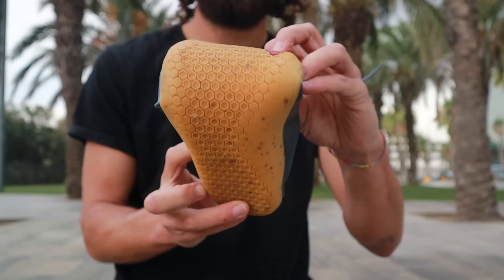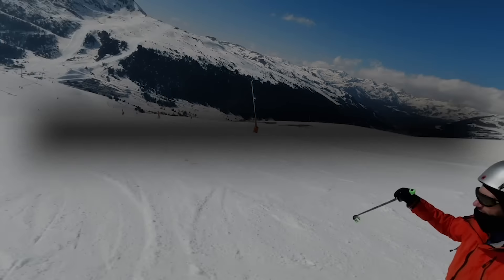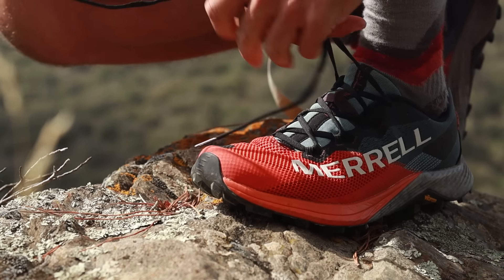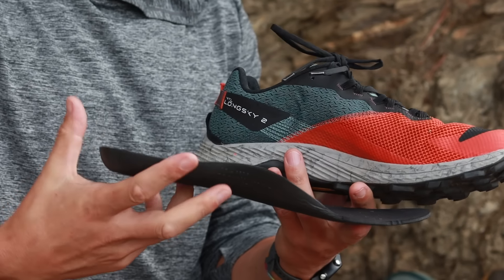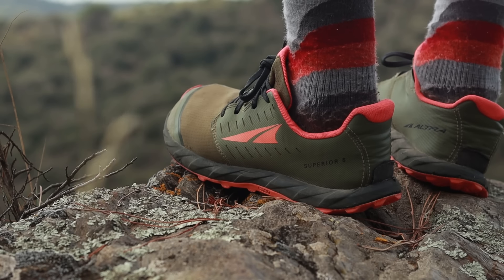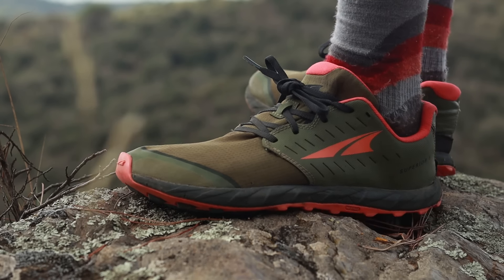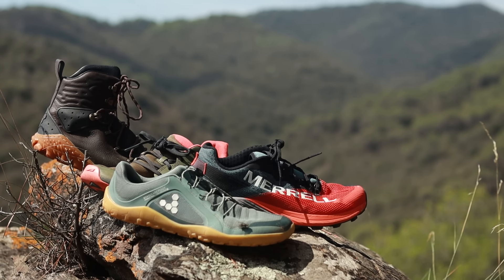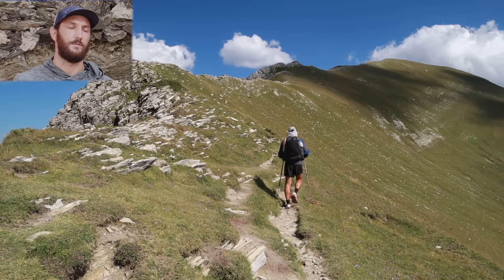My Guide to Barefoot Hiking Shoes [Time to Switch?]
Everyone starts at different levels. But everyone CAN switch back to barefoot with time and patience. Here is where you can start. In this video I'm taking you through all the shoes I use and recommend.

That helps the channel out and you get a little discount.

0:00 - Intro
1:15 - Merrell & Hoka
3:18 - Altra Problems
5:09 - Vivos in Leather
7:18 - Ankle Support?
8:18 - Barefoot Tracker 2
9:50 - Magna Trail 2
11:00 - Primus Trail FG
12:50 - A shoe for every trail
13:46 - Should you switch?
14:40 - The culprits
17:40 - Wrap Up